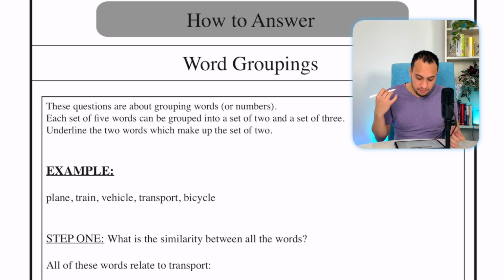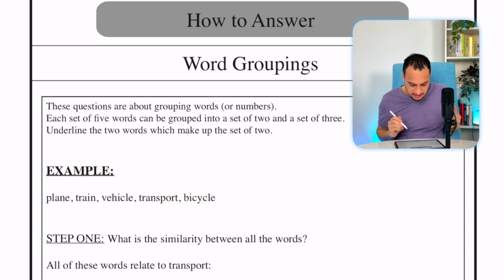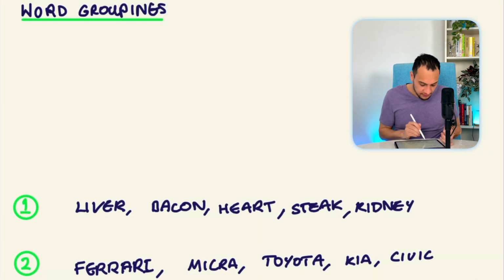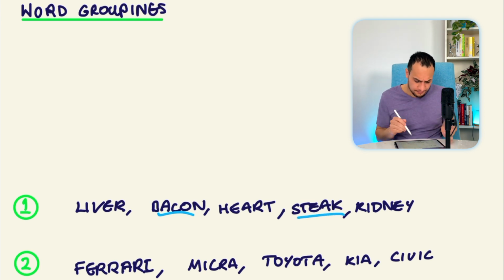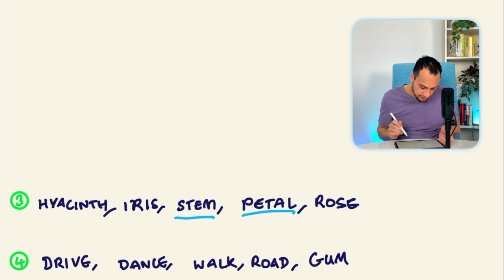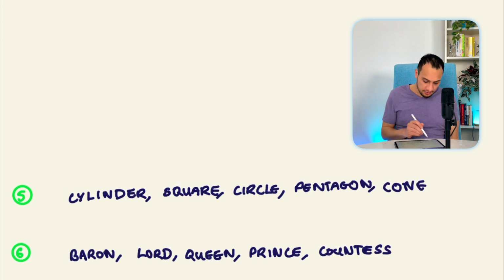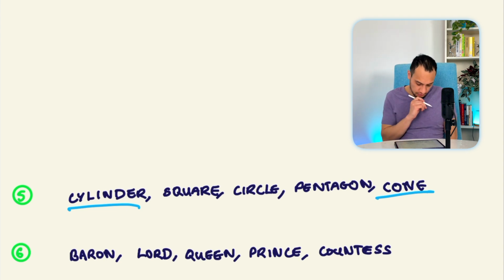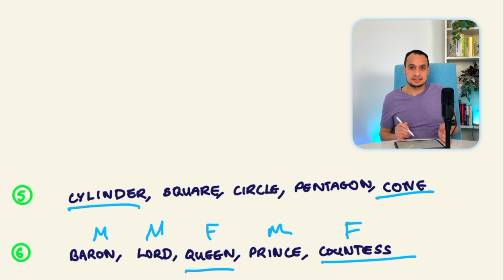Word Groupings (11 Plus Verbal Reasoning)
Timestamps:
0:00 - Intro
0:21 - Explanation
1:37 - Examples
4:54 - Outro